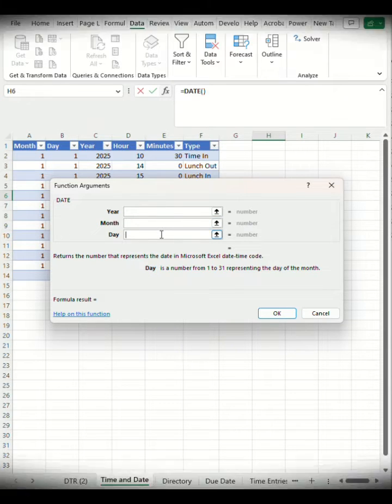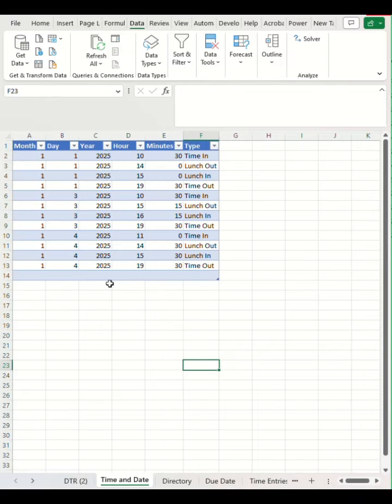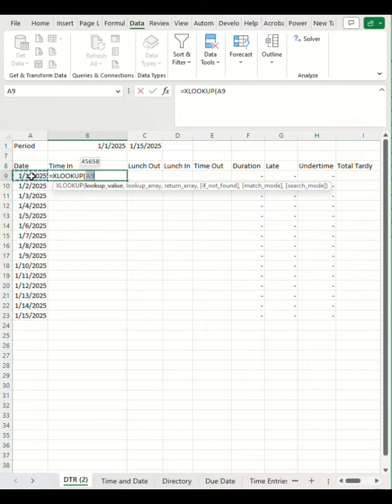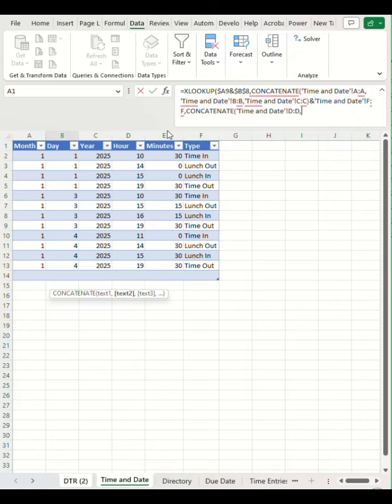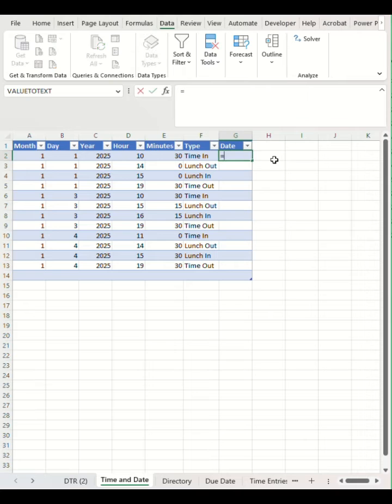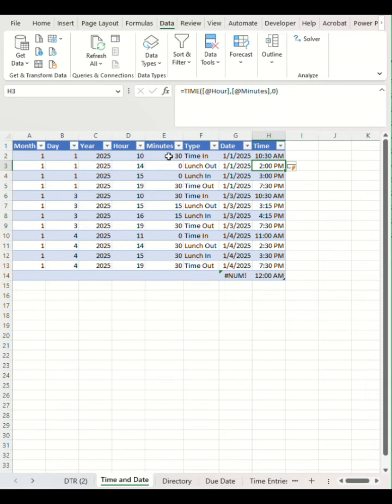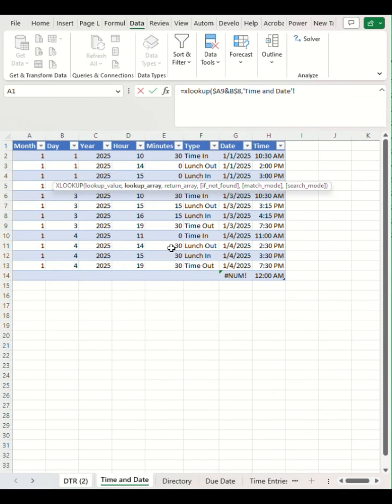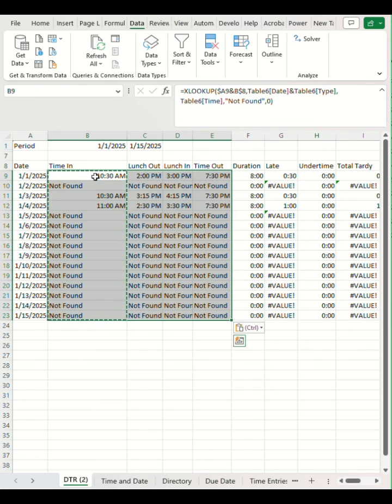DATE and TIME functions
Unstructured Time or Date on your raw data?

Is your formula not working because the date or time fields are not computing?

Learn how to clean up your raw data using the DATE and TIME functions.